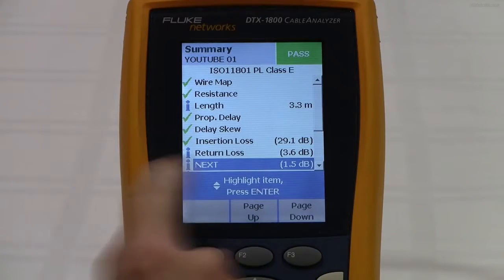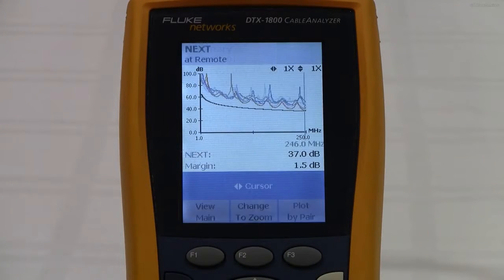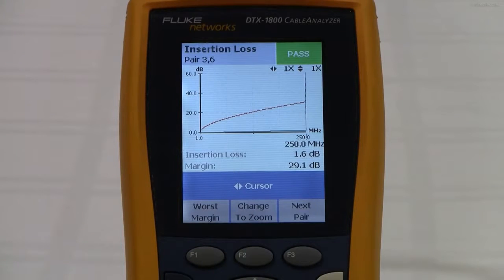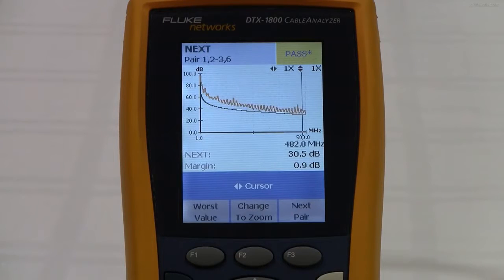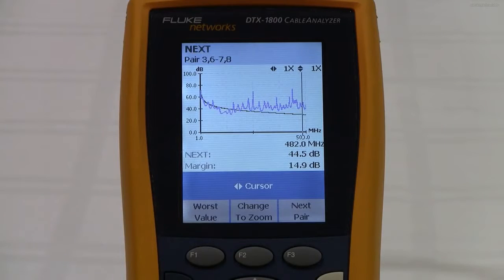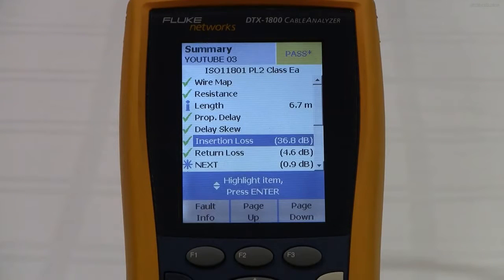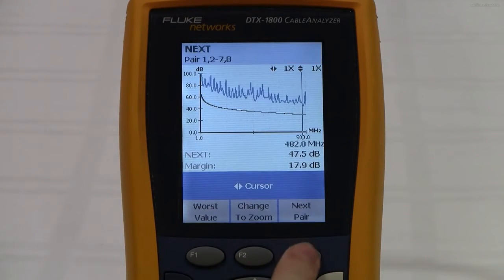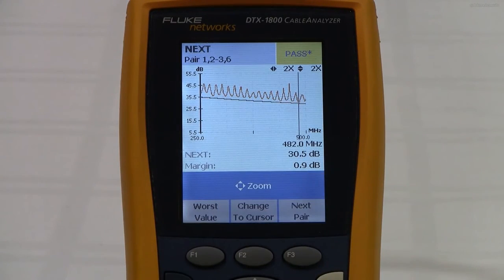i next to your NEXT result? It's the 4 dB Rule (DTX-CU-302)